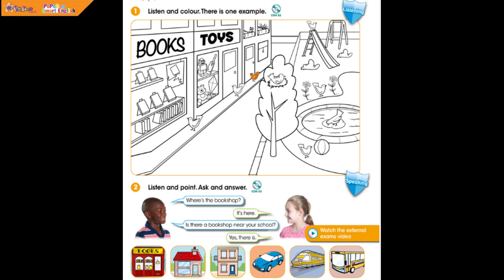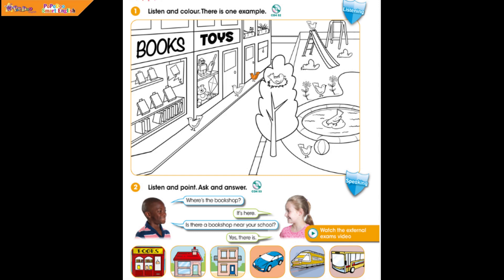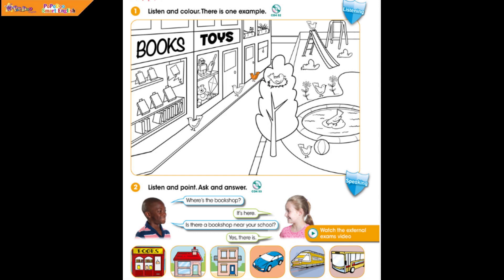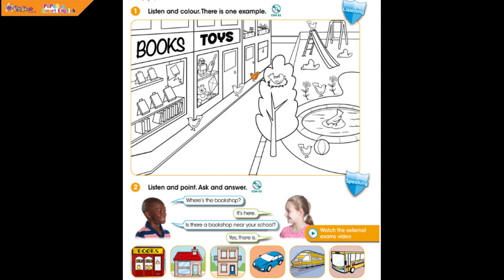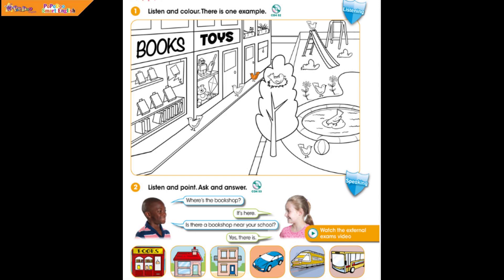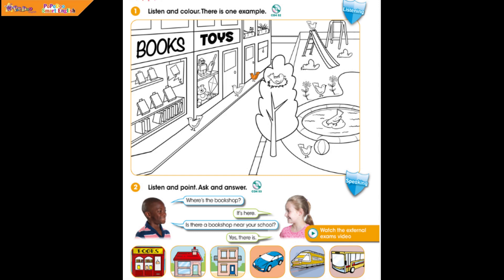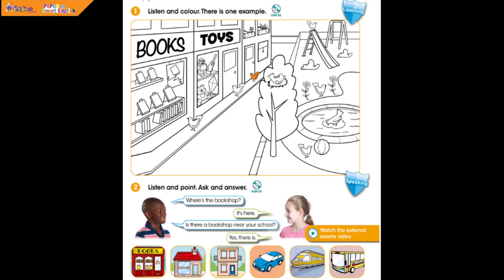Cambridge Exams Practice Unit 8: Pre A1 Starters